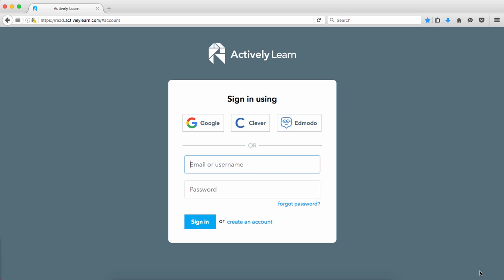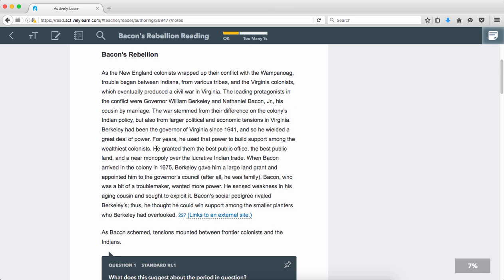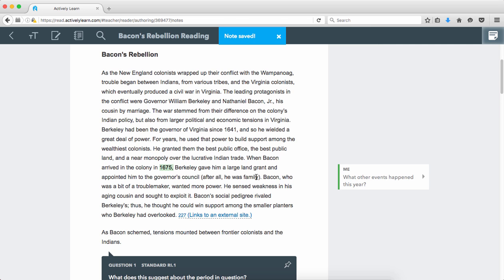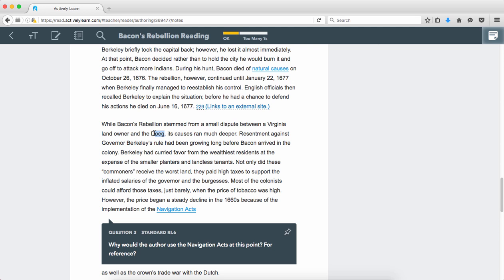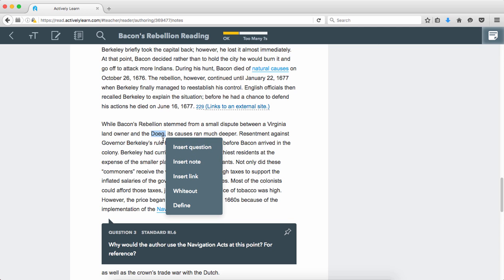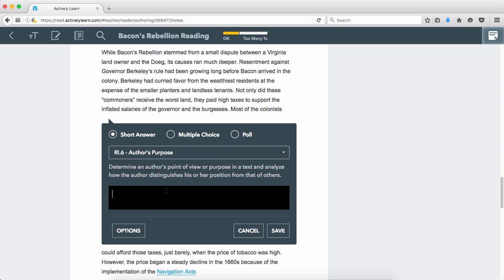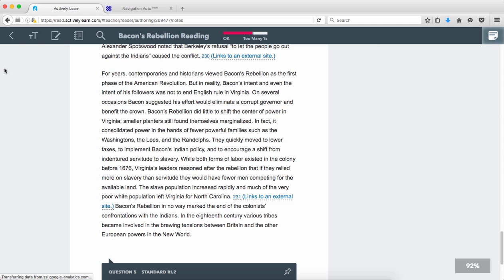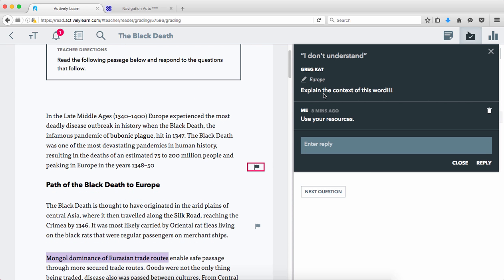Avtitely Learn walk through